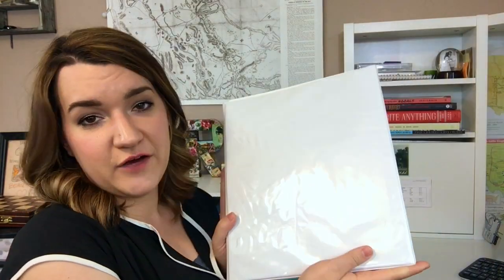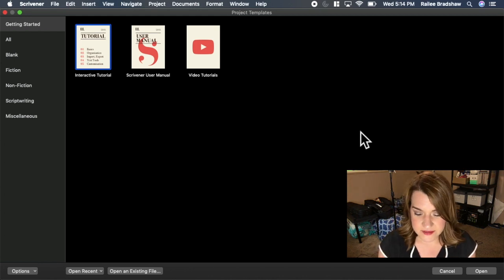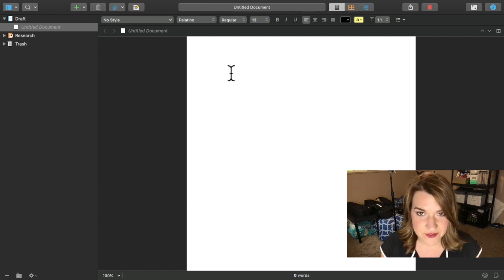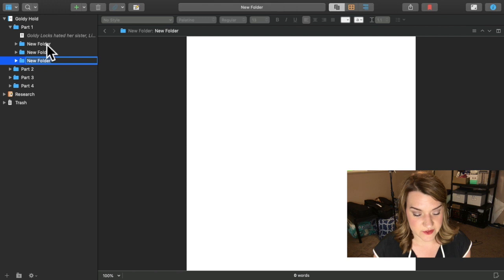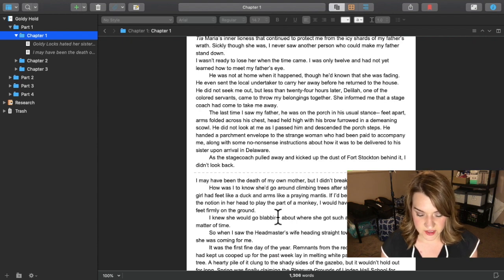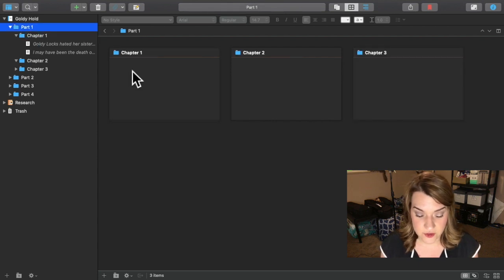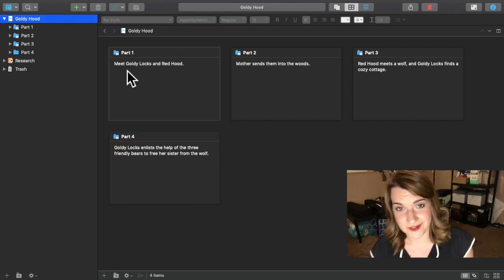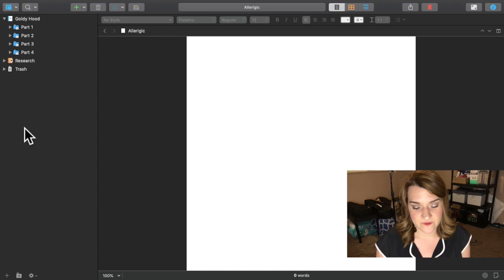SCRIVENER FOR BEGINNERS | A Tutorial for the Technologically Challenged Writer | Scrivener 3 MacOS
SCRIVENER TUTORIAL! Scrivener can be a great way to organize, format, and share your writing. But with the learning curve required, it can also seem intimidating to get started. This video was made with easily-intimidated, not-so-tech-savvy people (like myself) in mind. If you're looking for a fast-paced, accelerated introduction to the software, this is NOT the video for you.
If, however, you've been looking at Scrivener for years, wanted to give it a shot, but been turned off again and again by the overwhelming amount of bells and whistles... this video is for you. I hope you find it helpful.
If there is anything you want me to go over more thoroughly, or any other feature of Scrivener you would like me to explain in another video, please let me know in the comments below!

- I am NOT by any means a Scrivener proffessional. I am just your basic random authortuber who got Scrivener at a discount for winning NaNoWriMo. I'm still learning how to use the software myself. My hope is that I can help other technologically-challenged writers like myself learn how to navigate this intimidating (but very useful) tool.

- There are more than one version of Scrivener out there. In this video, I am using Scrivener 3 for MacOS. If you have a different version, this video may not be helpful for you. Either way, I highly recommend reading the user manual for your version and/or watching the official Scrivener tutorials on Youtube (link below)